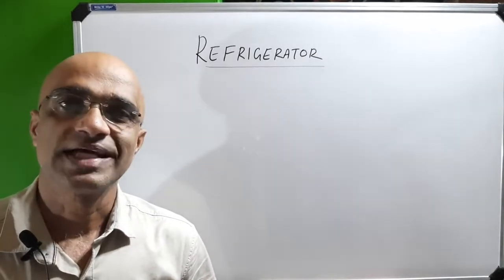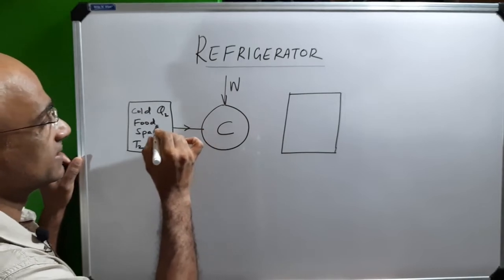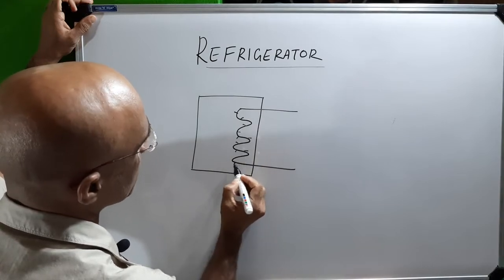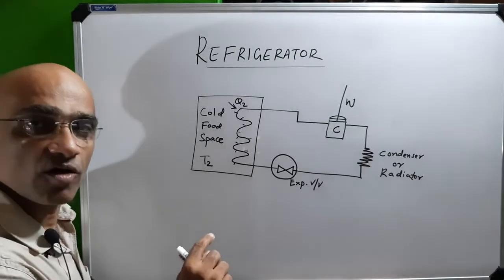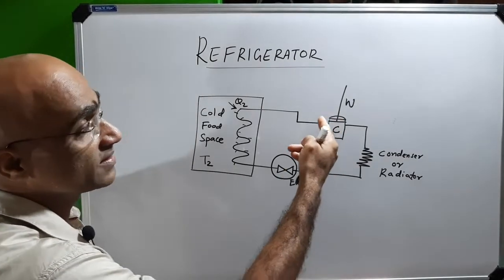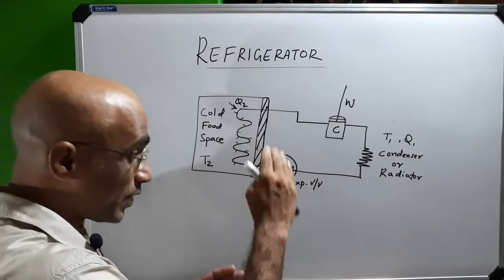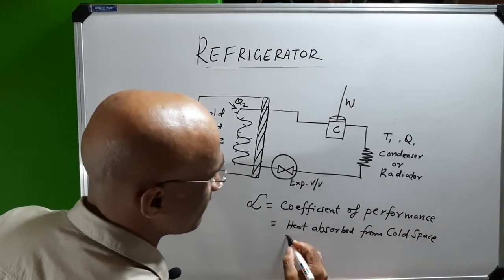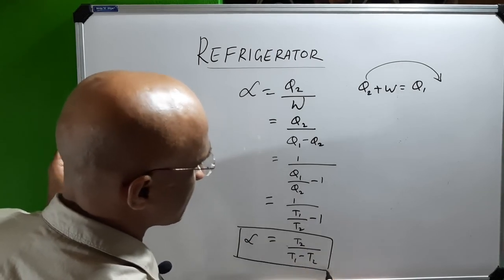Refrigerator concept - English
Physics - plus 1- Refrigerator - English